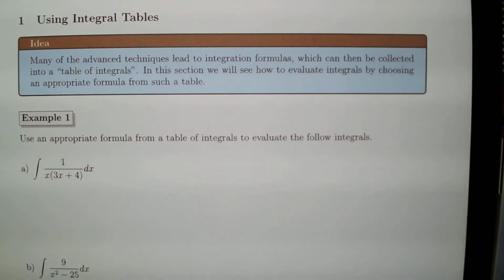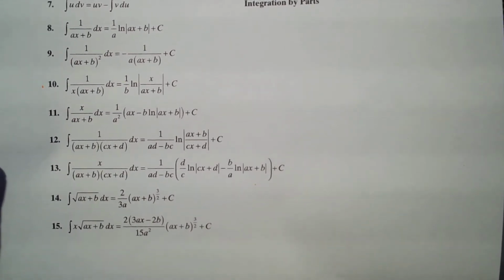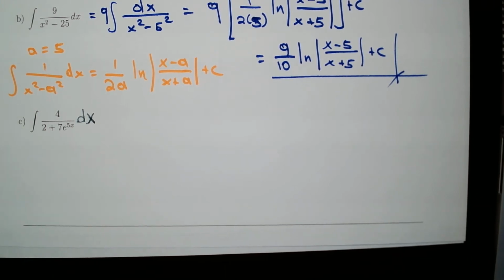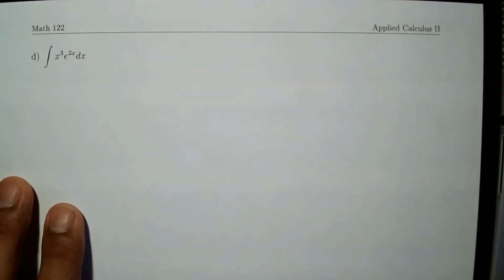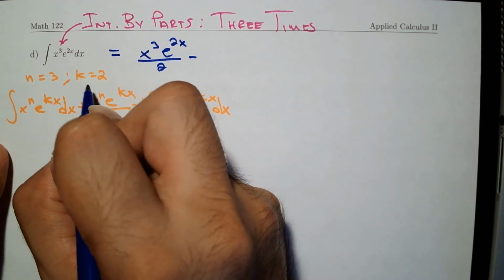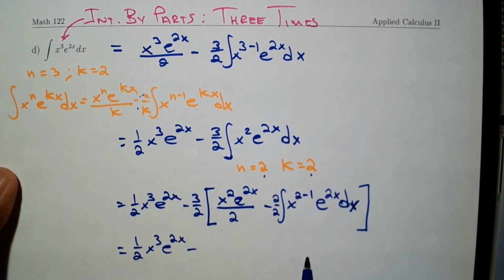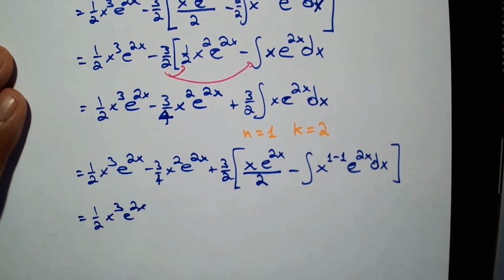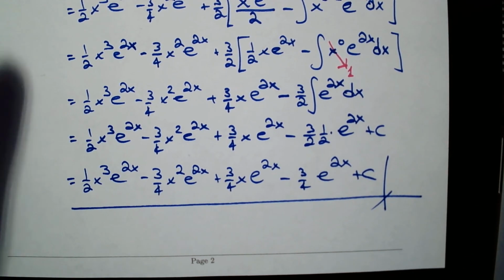Math 122 Section 7.3: Tables of Integrals